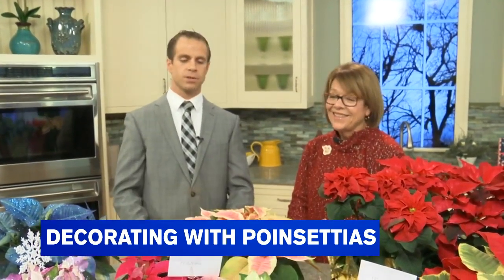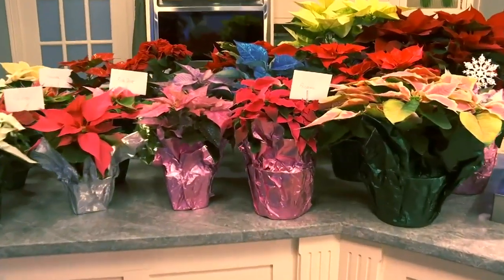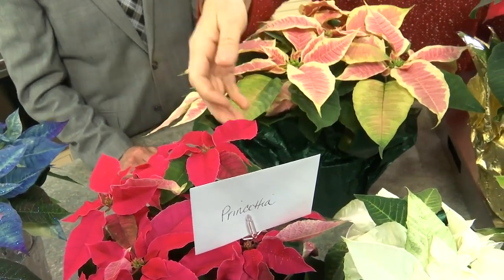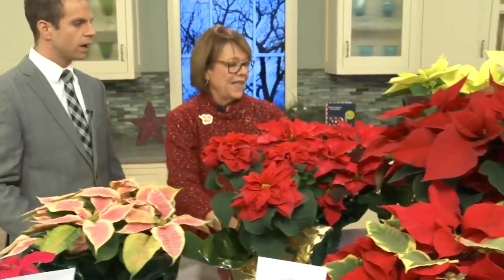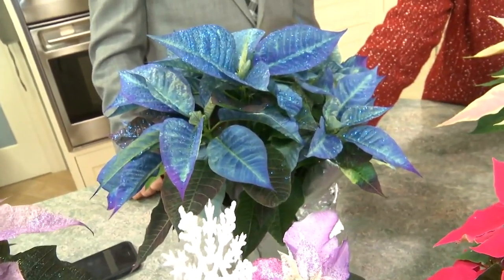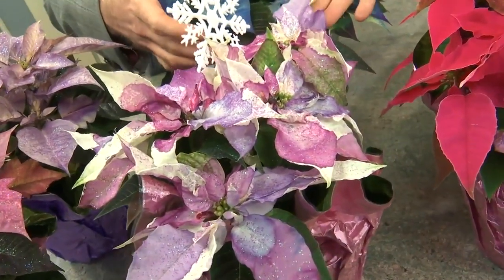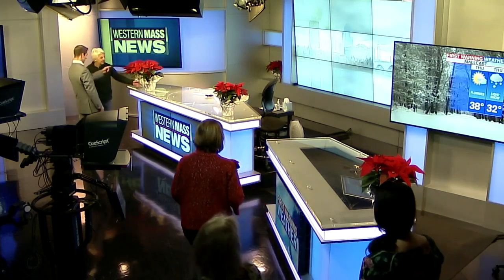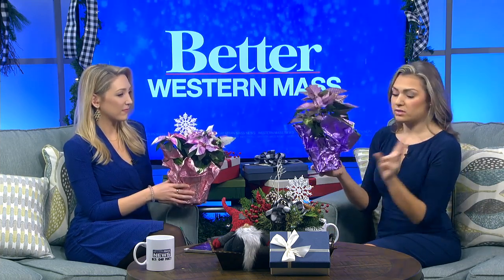Poinsettia varieties provide color to your holiday decor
Karen Randall from Randall's Farm and Greenhouse shows us some of the many varieties in poinsettia colors.